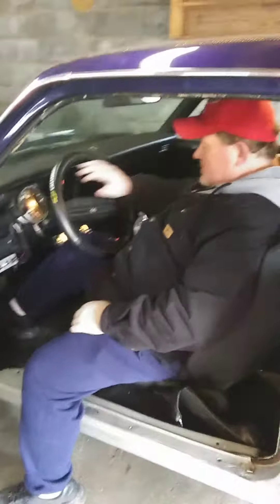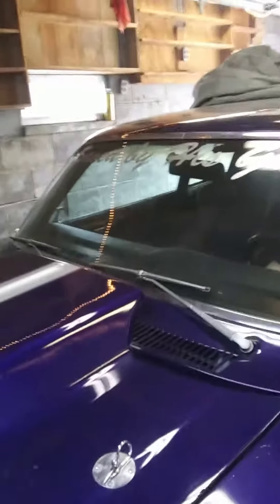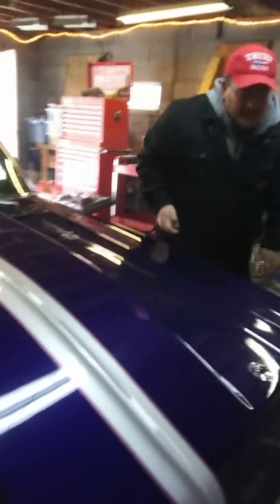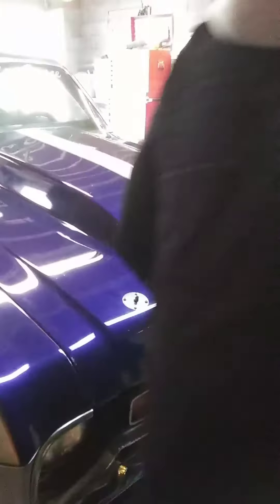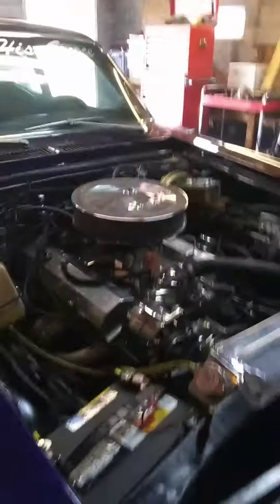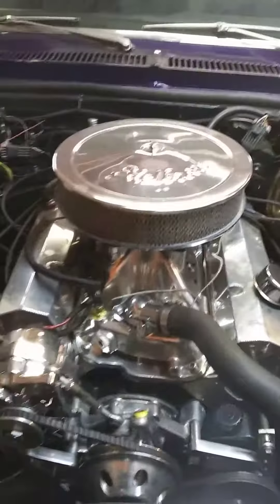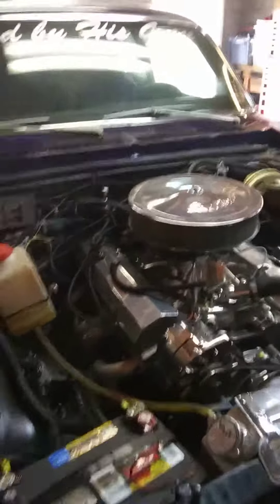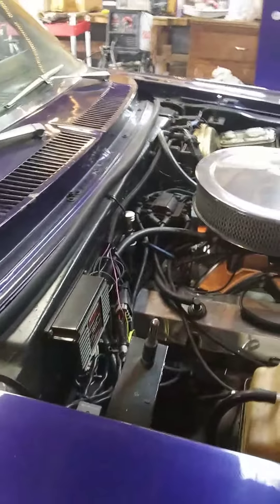1974 chevy nova SS 421 600 horsepower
1974 nova SS dart 421 small block 600 horsepower !